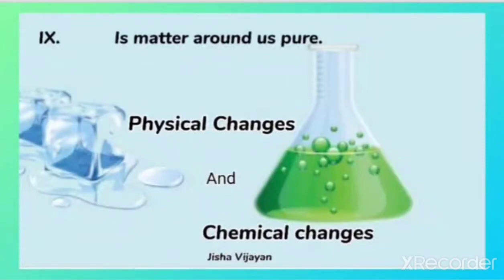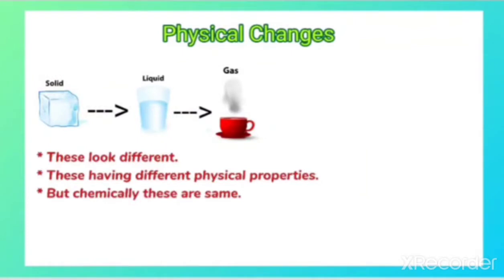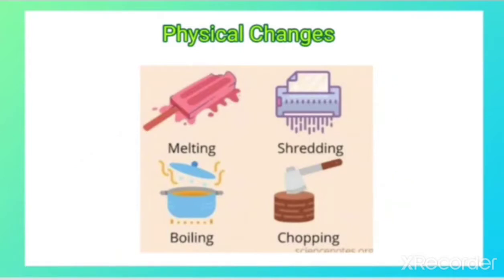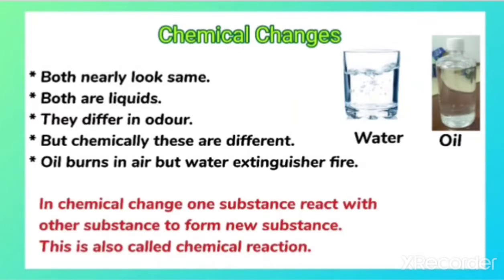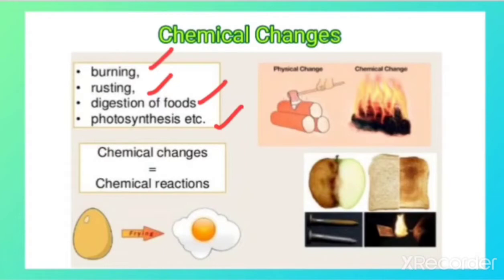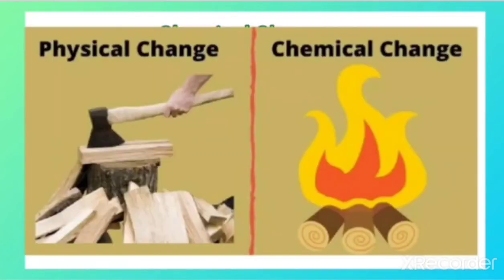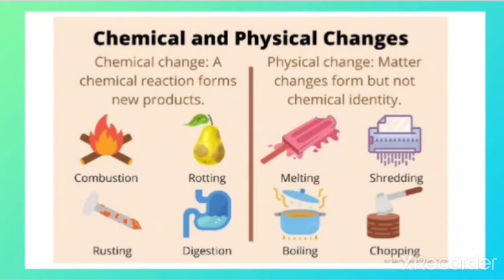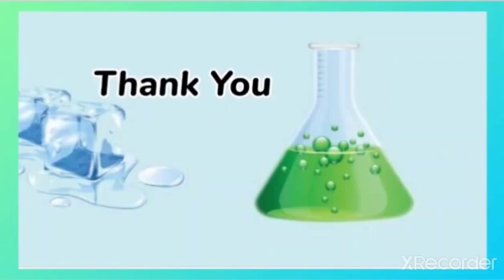9std, Physical and Chemical changes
Is Matter Around Us Pure, 9std, CBSE